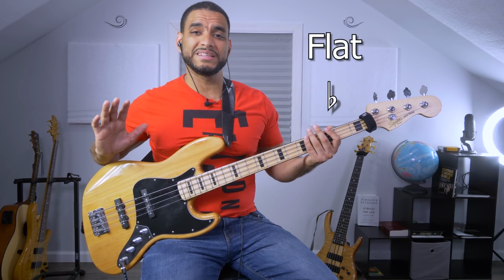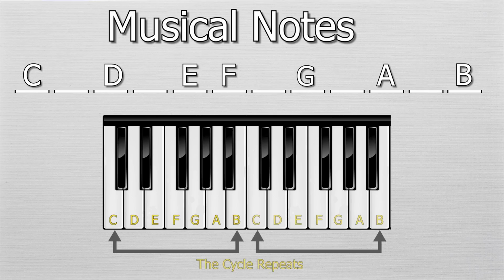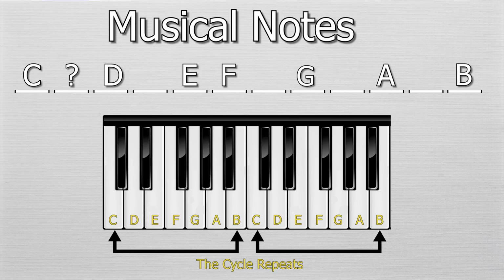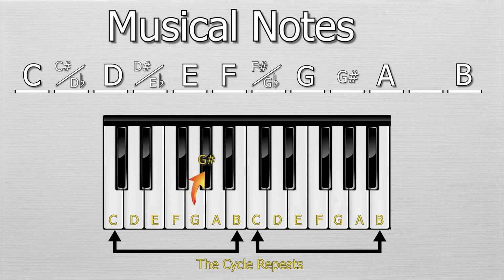Lesson 5 | Learn the notes on the Bass | Bassics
Musical notes on the bass.

| Recorded in Logic Pro X |

| Video edited in Adobe Premiere |